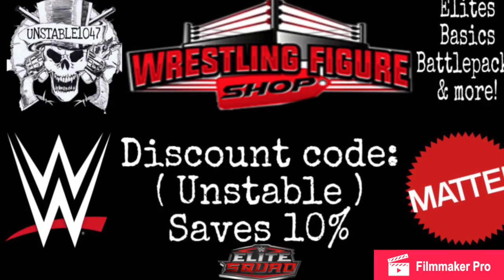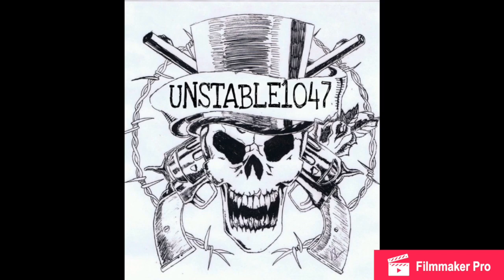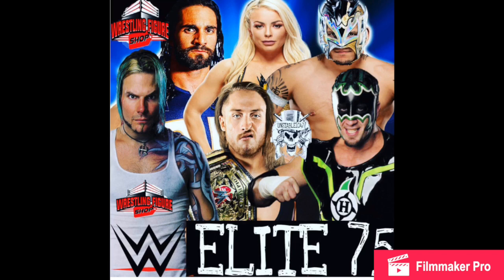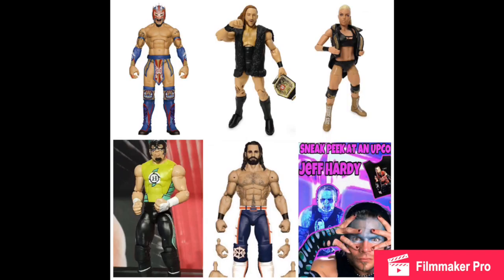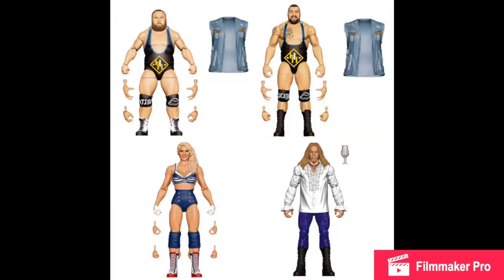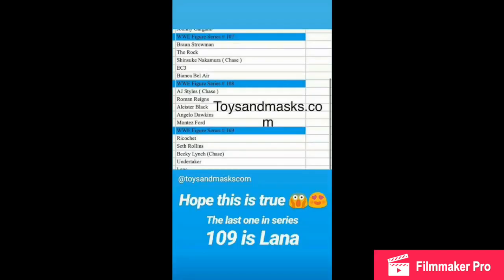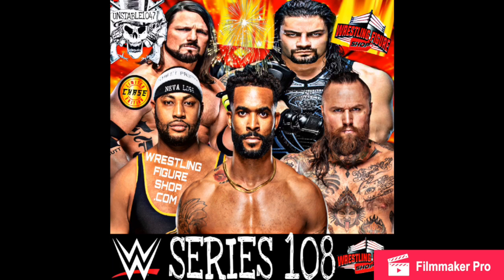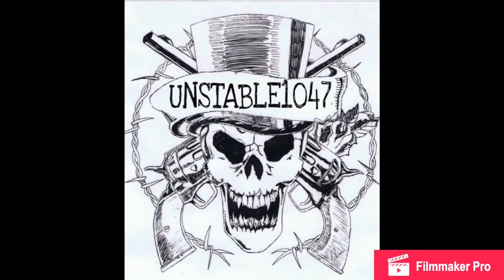WWE ACTION FIGURE NEWS: LEAKED LINES-UPS + JEFF HARDY ELITE 75 ATTIRE CONFIRMED!